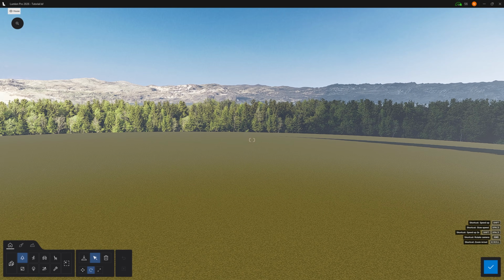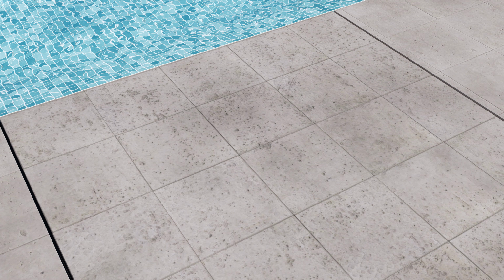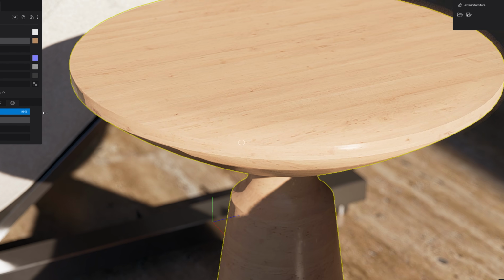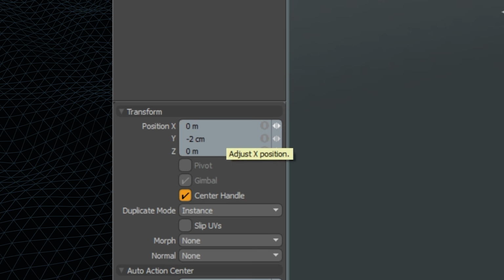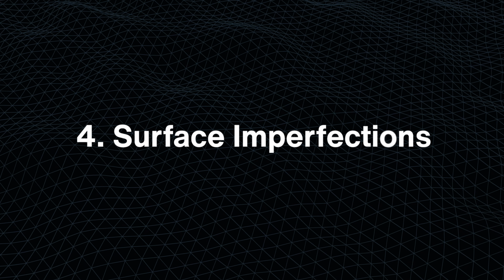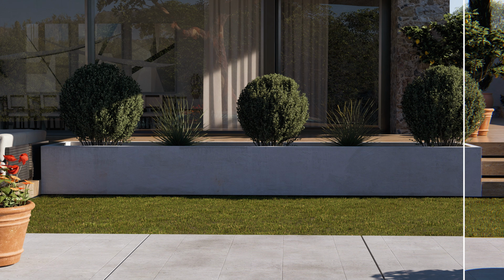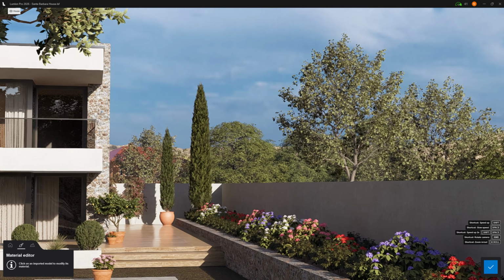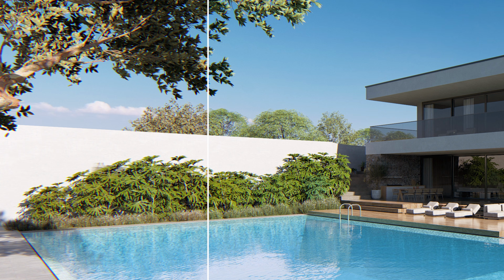What Lumion Gets Right for 3D Visualization - Part 2 - Making It Look Real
I go deep into the Lumion material features that make the biggest difference for realism. These are the details that take your renders from good to photorealistic.

In this video you will see:

1. How to use the Weathering Slider to add dirt, rust and stains to any material
2. How the Round Corners Slider simulates micro-bevels without remodeling anything
3. How to create realistic grass using a two-layer terrain technique
4. How to use decals and custom imperfections to break up texture repetition
5. How to create realistic green walls and living walls in seconds
6. How to use the Autumn Effect for seasonal variations and color diversity in vegetation

This is done using Lumion Pro rendering software for architectural visualization. It’s a great 3D render software that saves a ton of time for architects because it helps you achieve the level of detail and realism not available in any other similar software.

Lumion Pro is fully compatible with most 3D modeling software, including Revit, SketchUp, ArchiCAD, 3ds Max, Rhino, AutoCAD, Vectorworks, and many others.

⏱️ Timestamps:
0:00 Intro
0:54 What Changed in This Scene
1:21 List of Things That Lumion Gets Right
7:55 Conclusion and Part 3 Preview
8:36 Coming Soon - Your Lumion Questions Answered